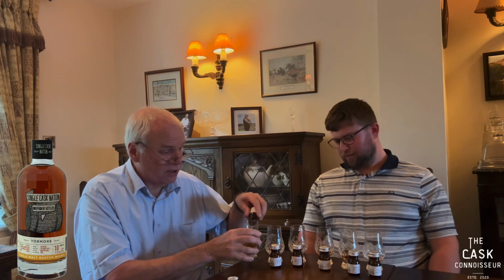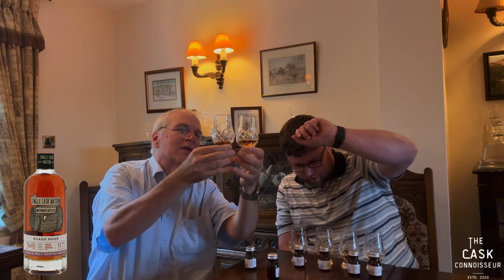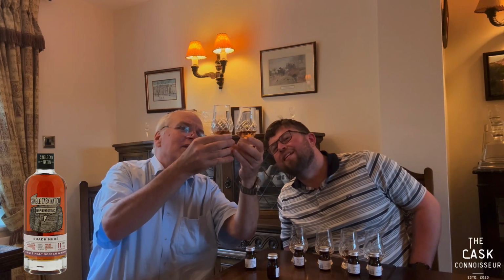Single Cask Nation Release #9 (Part Two) – The Results Are In!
Here is Part Two of our deep dive into Single Cask Nation Release #9, we take on three more cracking drams – including a Tormore 10 Year Old, the peated Ruadh Maor from Glenturret, and a mysterious Williamson 10 (hint: it’s basically Laphroaig 👀).

Expect mispronunciations, vivid tasting notes (think sticky toffee pudding meets tandoori chicken), and plenty of honest opinions. Did any of these top the sherried stunners in our Part One video? The results might surprise you…

📌 Drams featured:

Tormore 10 Year Old (HTMC finish)
Ruadh Maor 10 Year Old (peated Glenturret)
Williamson 10 Year Old (Laphroaig mystery malt)

🥃 Slàinte!